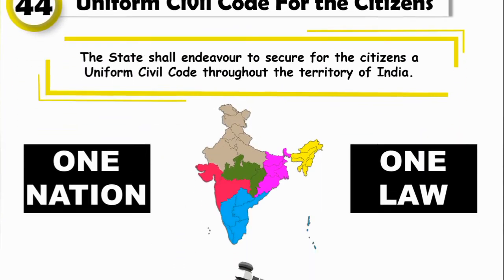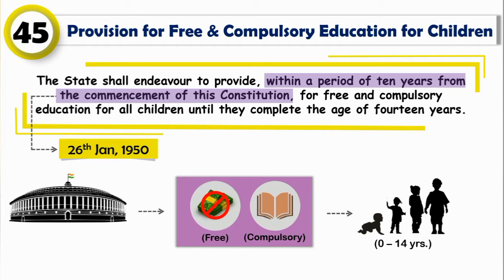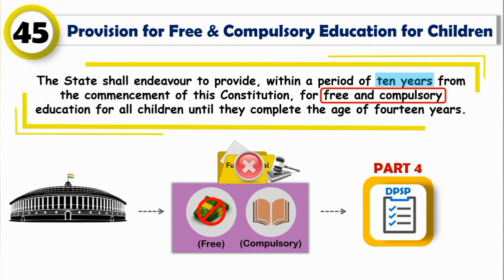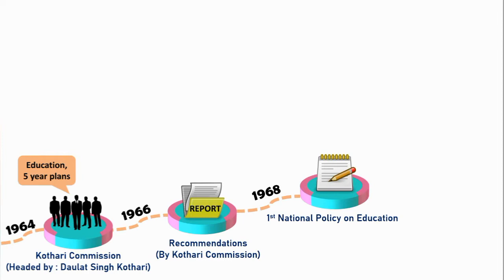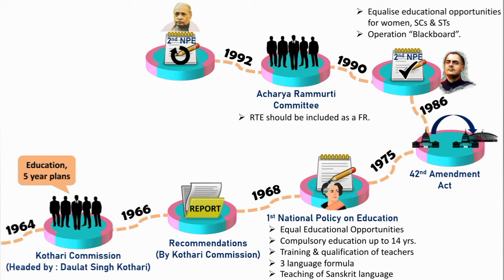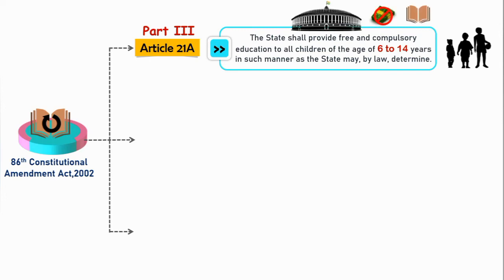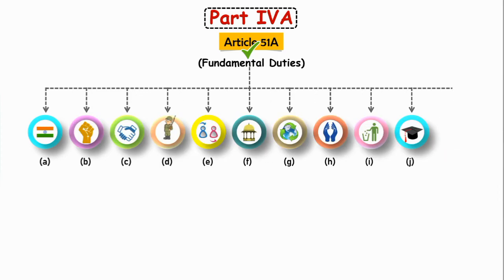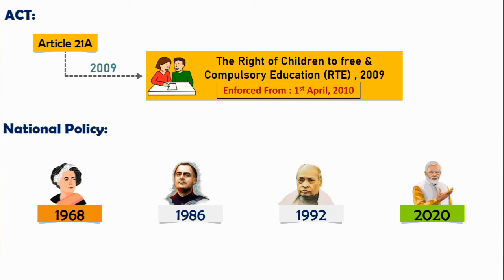Article 45 of Indian Constitution|provision for free & compulsory Education|86th CAA(2002)|RTE|NPE📚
Topics covered:-

1. What is Article 45 of the indian constitution?
2. Liberal intellectual Principles.
3. Provision for free and compulsory education.
4. Meaning of free and compulsory education.
5. Reason why provision of free and compulsory education not been inserted in part 3 of the indian constitution as a fundamental right.
6. Why all plans of the government failed earlier.
7. What is Kothari commission of 1964.
8. Recommendation given by Kothari commission.
9. First national policy on education of 1968.
10. Changes done by 42nd amendment act in the field of education.
11. 2nd national policy on education of 1986.
12. Acharya rammurti commitee of 1990.
13. Modification of 2nd national policy on education(1986) in the year 1992.
14. Supreme court judgement on right to education.
15. 86th constitutional amendment act of 2002.
16. Article 21A, article 45 and Article 51A(k).
17. Act passed under article 21A in the 2009.

Time stamps:

Intro - 0:00 - 0:27
Article 45 - 0:28 - 5:44
Evolution of education in india - 5:45 - 11:50
Kothari commission recommendation - 6:19 - 7:13
86th CAA - 11:51 - 15:53
Article 21A - 12:00 - 12:46
Article 45(amended version) - 12:47 - 13:43
Article 51A - 13:44 - 15:13
Act under article 21A - 15:54 - 16:15
NPE - 16:16 - 17:16
Conclusion - 17:17 - 17:40

Article 45,
Provision for free and compulsory education,
RTE,
What is meaning of free education,
What is meaning of compulaory education,
Commencement of the constitution,
Kothari commission,
Recommendations of kothari commission,
1st national policy on education 1968,
42nd amendment act 1976,
2nd national policy on education 1986,
Acharya rammurti committee 1990,
Modification of 2nd national policy on education 1992,
Mohini jain vs state of karnataka 1992,
Unnikrishnan JP vs state of andhra pradesh 1993,
Judgement of supreme court on right to education,
86th constitutional amendment act 2002,
Article 21A,
Article 45,
Article 51A(k),
The right of children to free and compulsory education 2009,
National policy on education 2020,
DPSP,
Directive Principles of State Policy,
Socialistic Principles,
Gandhian Principles,
Liberal Intellectual Principles,
Article 36-51,
Indian polity,
M laxmikant,
Upsc,
Ssc,
Railways,